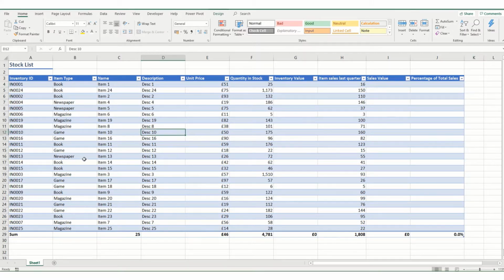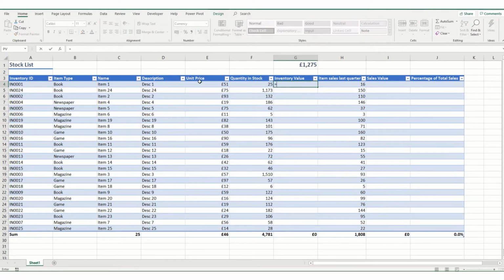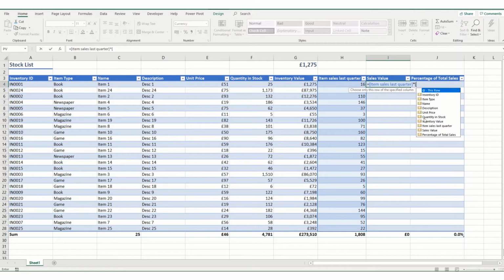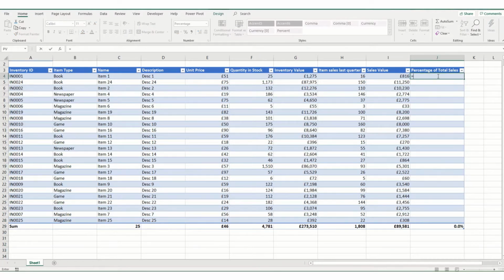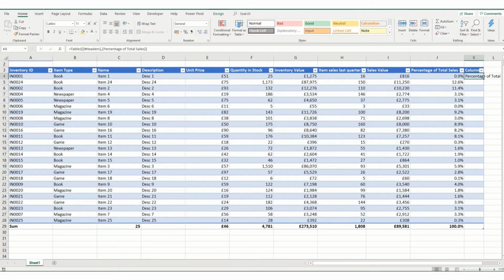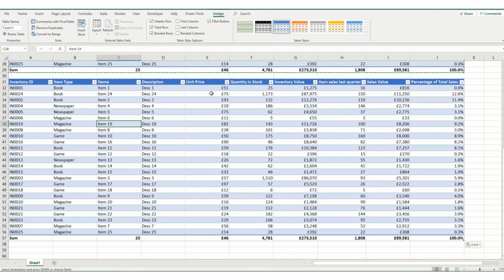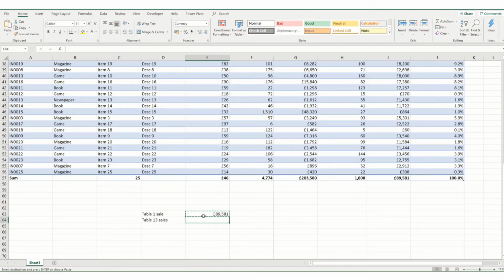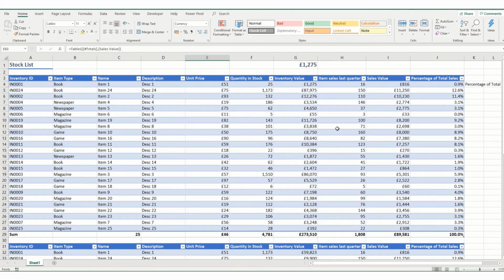Excel Tables: Understanding and using Excel Table Formulas ¦ Beginners Tutorial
In this tutorial, we delve into Excel Tables and explore how formulas work within them. Gain a deeper understanding of utilizing Excel Tables for managing large datasets, taking your Excel skills to the next level!

Learn how to leverage powerful formulas in Excel Tables to efficiently analyse and manipulate data. From basic calculations to advanced functions, we cover it all, providing step-by-step explanations and practical examples. Whether you're a student, professional, or business owner, mastering Excel formulas in tables will revolutionize the way you work with data.

Join our comprehensive Excel for beginners tutorial series and discover essential tips and tricks to become an Excel hero!

What Microsoft Excel tips and tricks would you like to learn next? Share your preferences for future videos, as we continue to create beginner-friendly tutorials and build an extensive collection of free Excel course materials.

Don't forget to explore our other videos and playlists! Start with our introduction tutorials for beginners